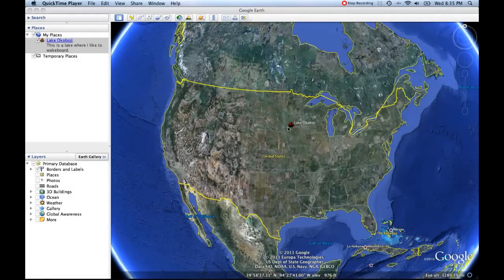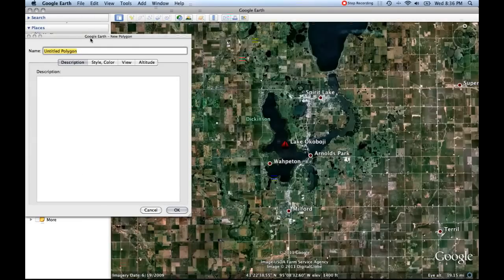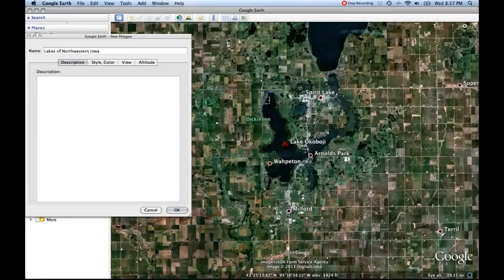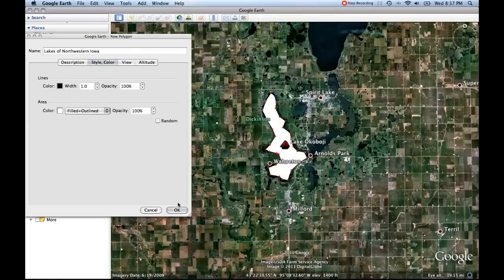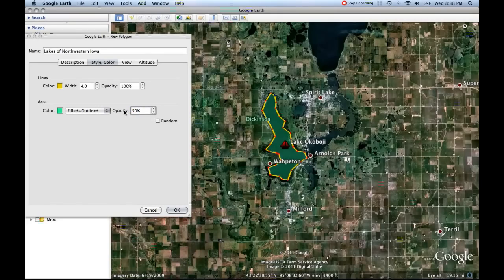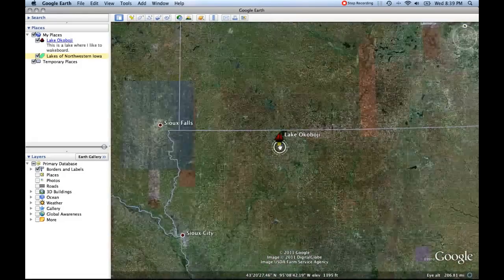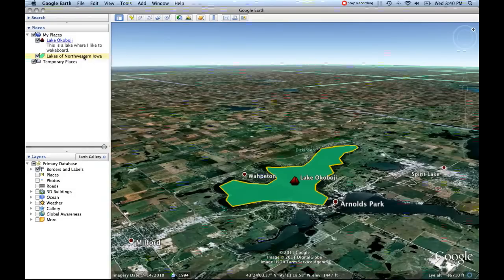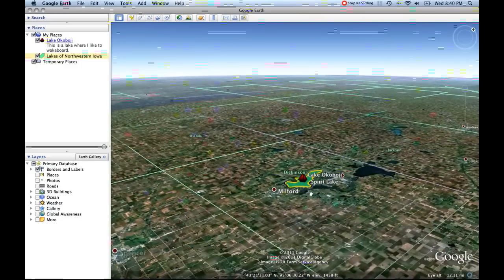4- Polygon Tool [Google Earth Tutorial]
This video describes how to create and edit polygons within the Google Earth program.

This video is the 4th in a series of 6 video tutorials that cover the basic use of Google Earth as an educational tool for earth science courses.